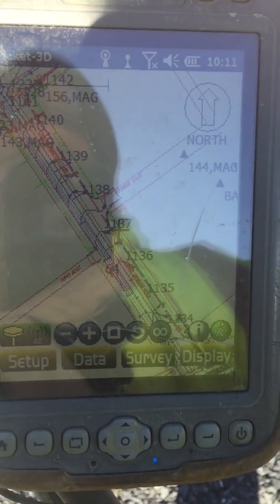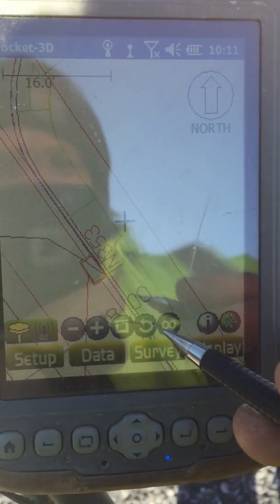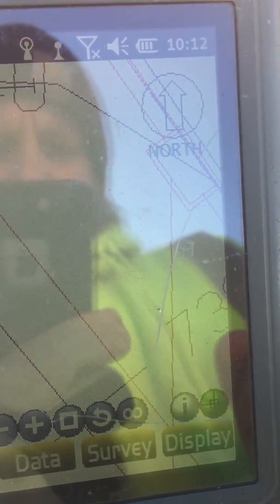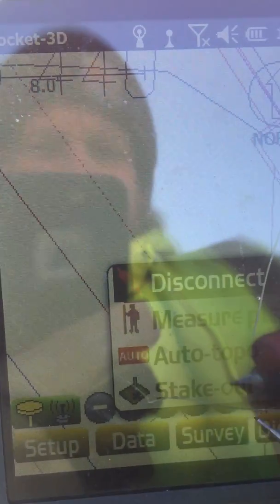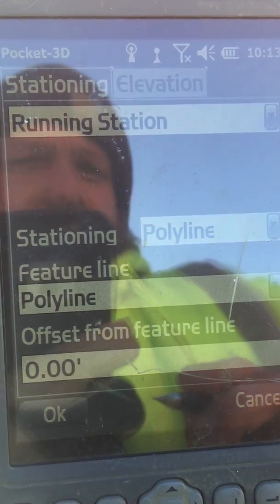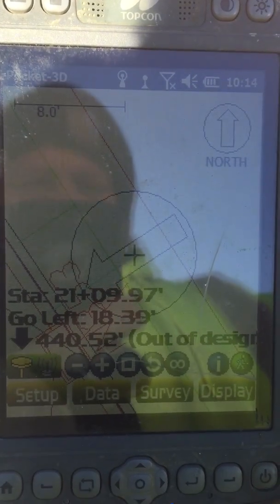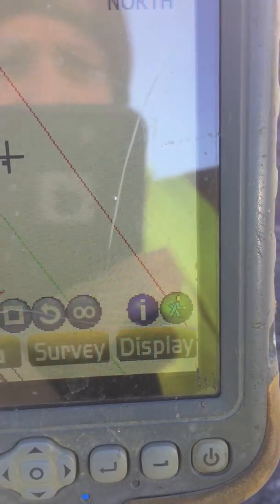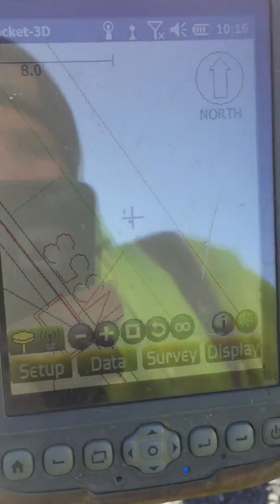RoadConSurvey - Stake out Polylines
This Video is a helpful tool to allow a person to layout inlets and other features that is in the rover.